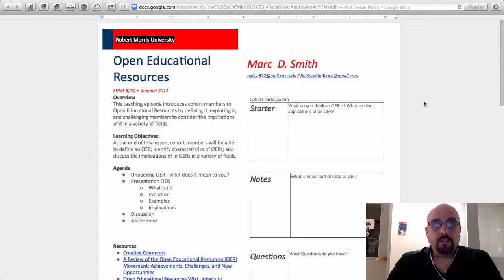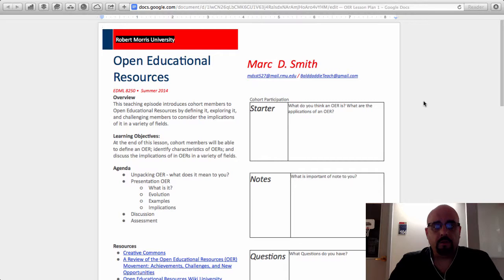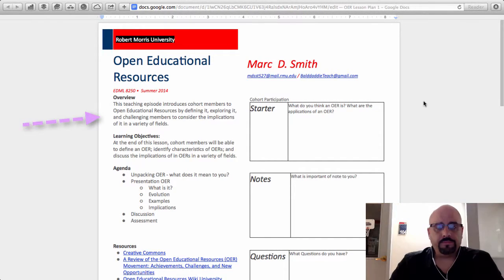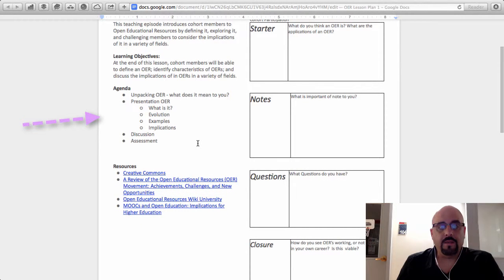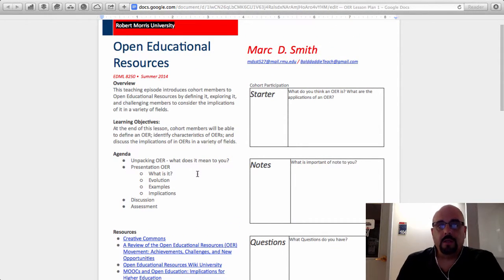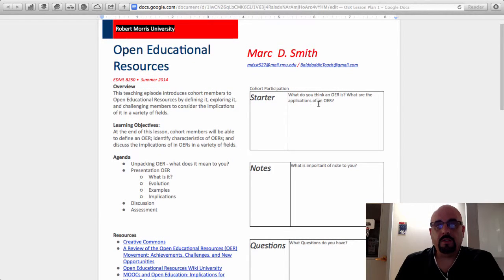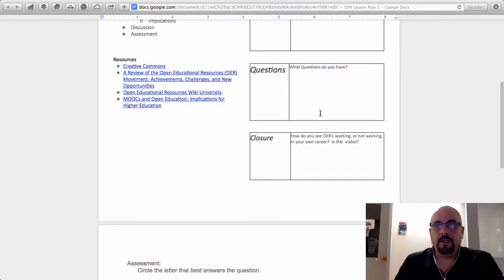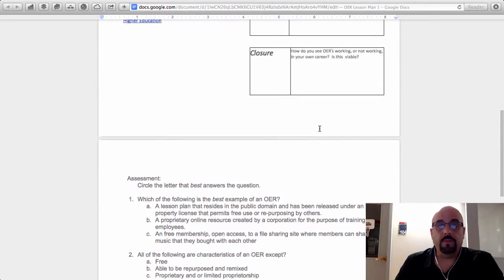OER Introduction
This is my camtasia introduction to my Open Educational Resources. Enjoy.